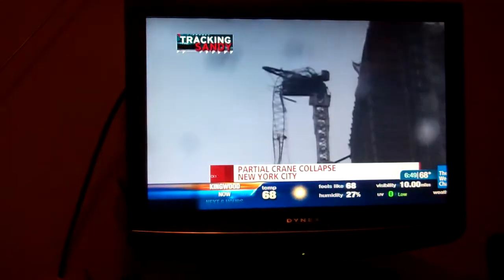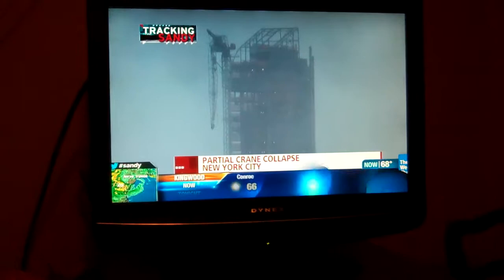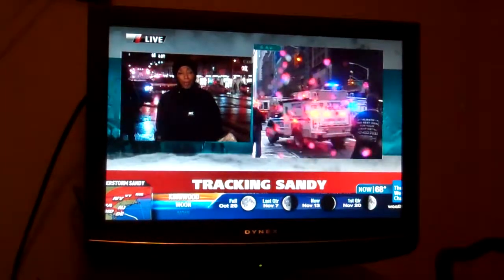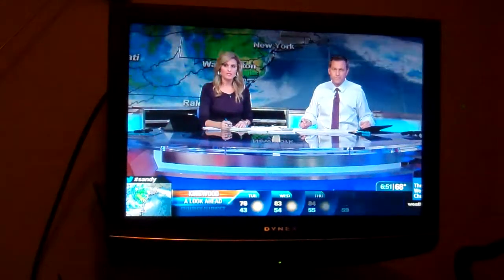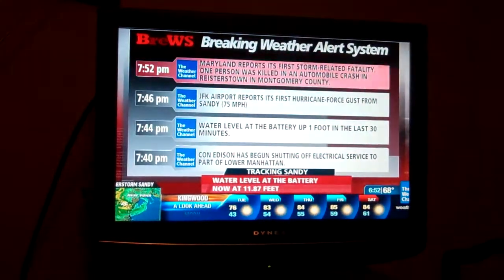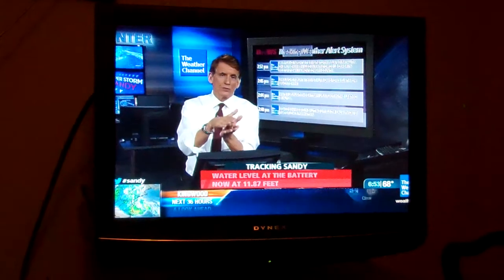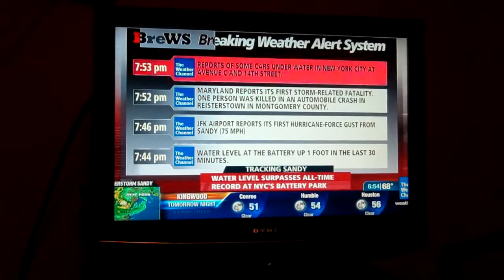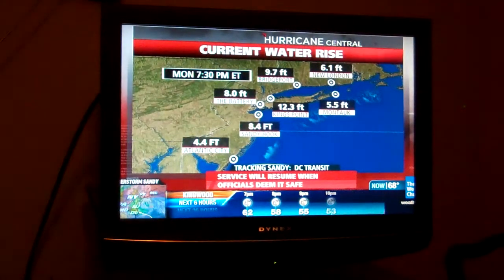Hurricane Sandy Weather Channel Coverage 10/29/2012 Part 1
Hurricane Sandy Weather Channel Coverage